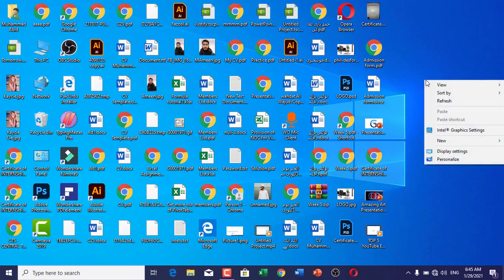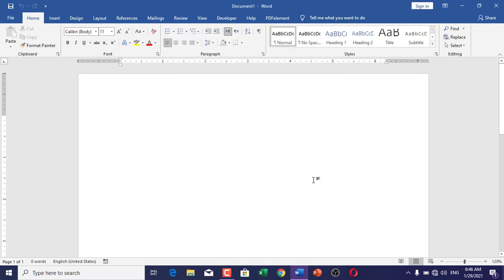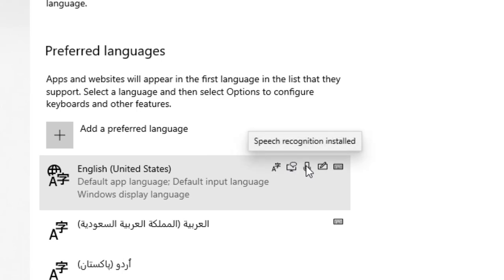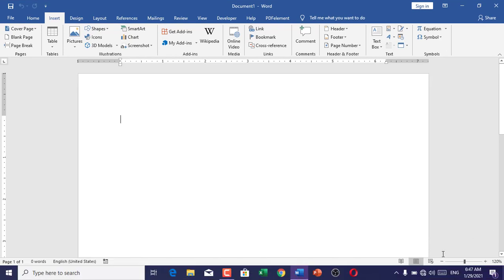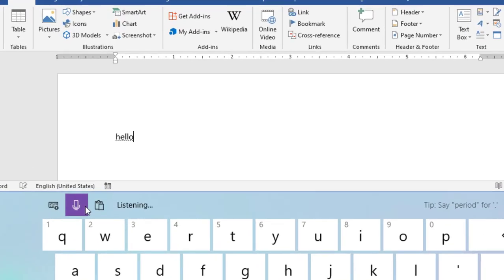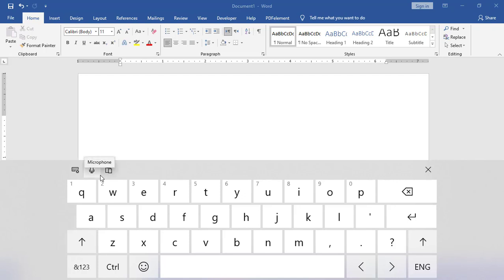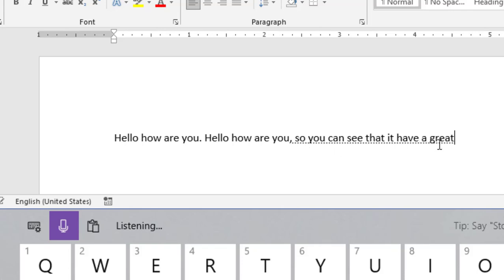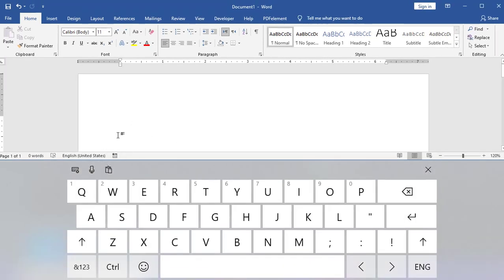MS Word dictation option not available | Voice Typing in MS Word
In this video I'll show you that how can you do voice typing in ms word if dictate option is not working for you. In Microsoft 360 dictation option has been added in MS word. but if you have a free version there's a dictation option missing problem in it. So in this video I'll show you how to dictate in Ms word or how to fix "dictation option not available" problem.